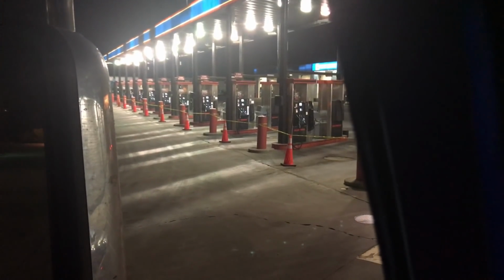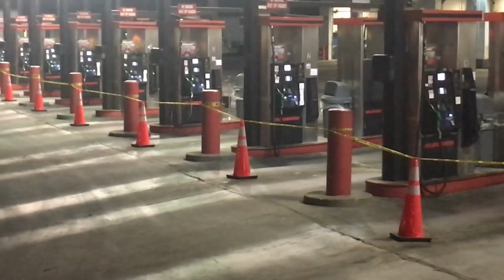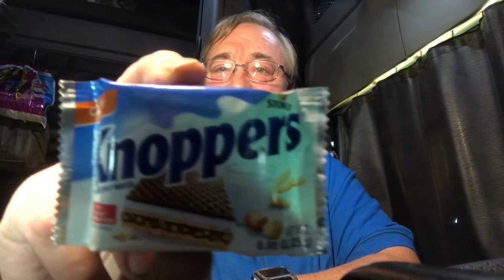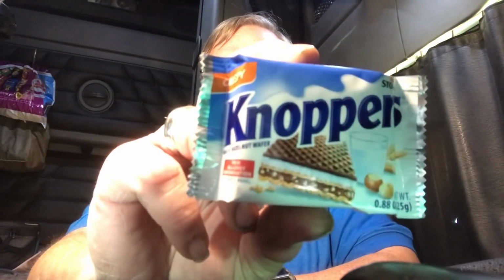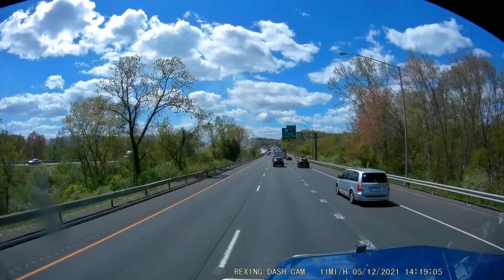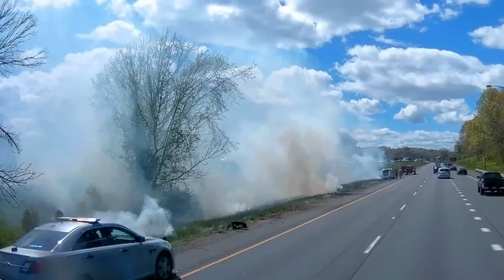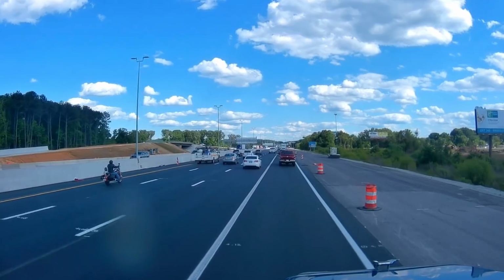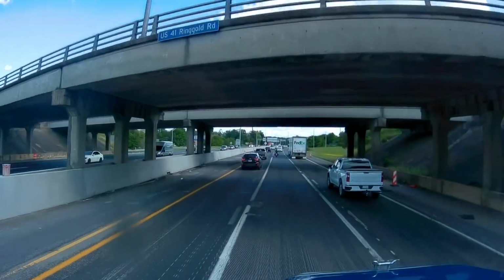Pipeline Fuel issues, sloshing load, car on fire, Ass-Wagons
Ran into issues getting fuel due to pipeline hackers, liquid sloshing load, load home cancelled, long Island NY, Ass-Wagons caught  on Camera, car on fire and more!